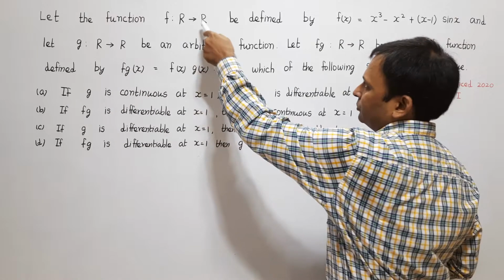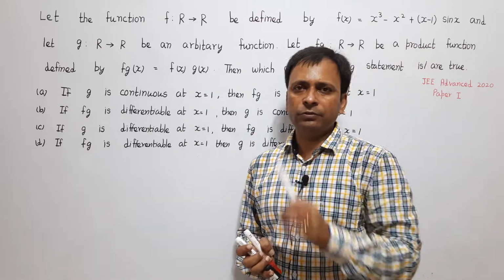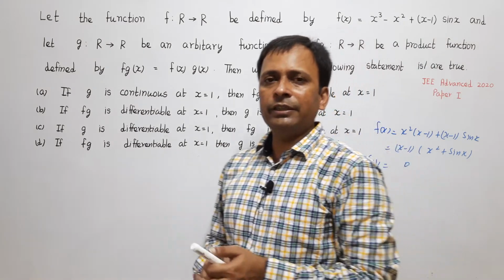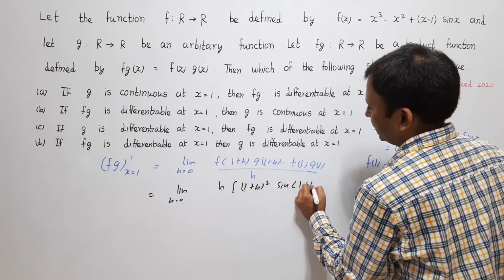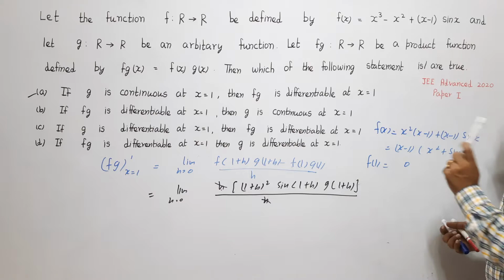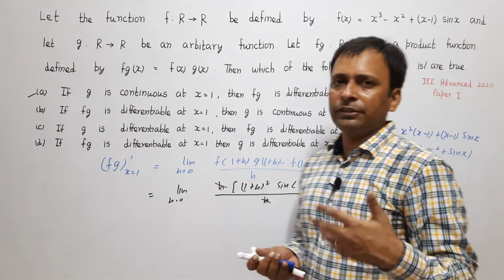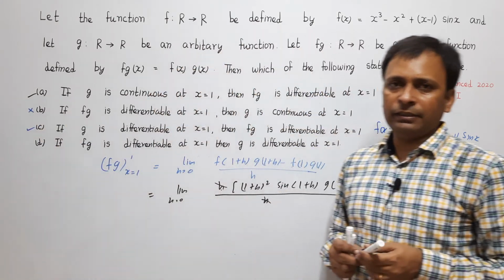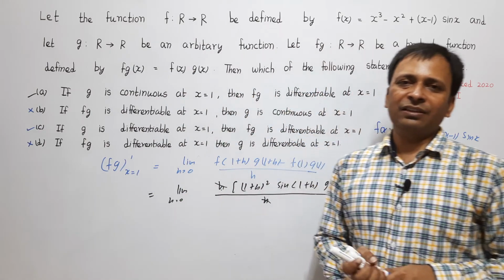JEE Advanced 2020 Paper I Solution for problem on Continuity and Differentiability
This video covers the problem of Continuity and Differentiability taken from recently held JEE Advanced 2020 Paper I question and the question is

Let the function f: R → R be defined by f(x) = x ^3 – x^2 + (x − 1) sin x and let g: R → R be an arbitrary function. Let fg: R → R be the product function defined by (fg)(x) = f(x)g(x). Then which of the following statements is/are TRUE?
(A) If g is continuous at x = 1, then fg is differentiable at x = 1
(B) If fg is differentiable at x = 1, then g is continuous at x = 1
(C) If g is differentiable at x = 1, then fg is differentiable at x = 1
(D) If fg is differentiable at x = 1, then g is differentiable at x = 1

This video is suitable for the students aspiring for engineering entrance exam and is also suitable for CBSE, ISC, HSC Board students and the students who have genuine interest in learning calculus.